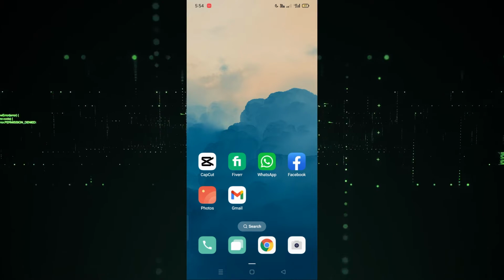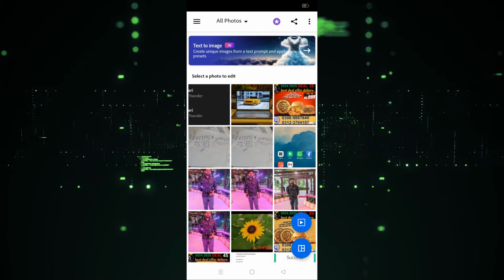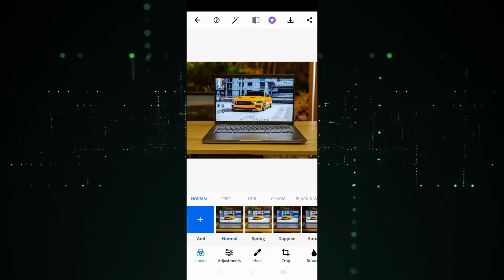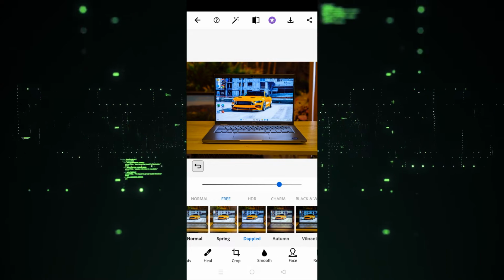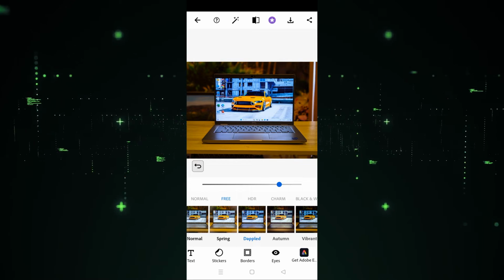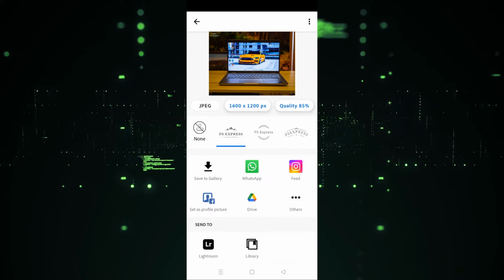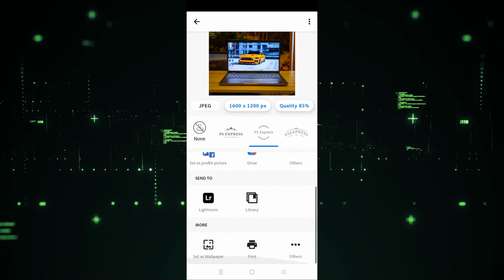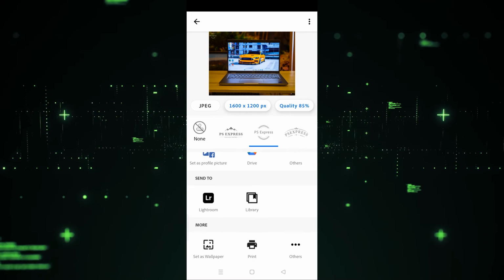How to Export Image in Adobe Photoshop App [easy]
Exporting an image in Adobe Photoshop app is straightforward. Once you've finished editing your image, navigate to the top menu and select 'File'. From the dropdown menu, choose 'Export' and then 'Export As'. A dialog box will appear where you can choose the format and quality settings for your image. Select your desired format, such as JPEG or PNG, and adjust any additional settings as needed. Finally, click 'Export' to save your image to your desired location on your device. That's it! Your edited image is now exported and ready to be shared or used as needed.